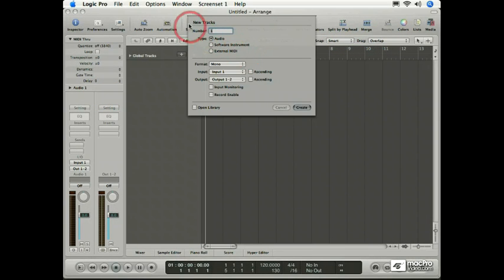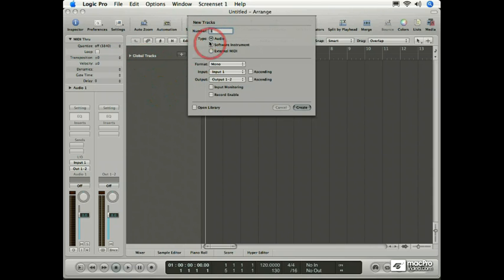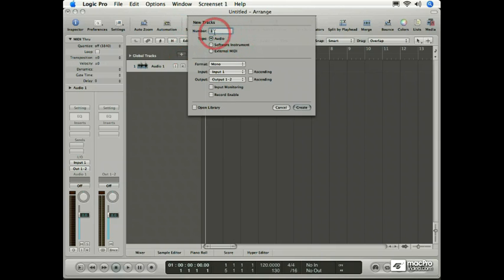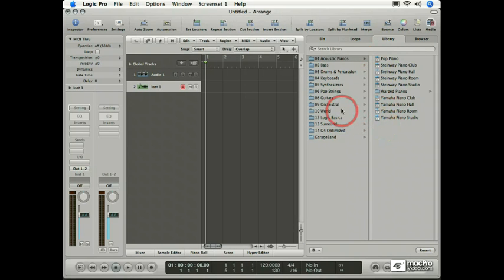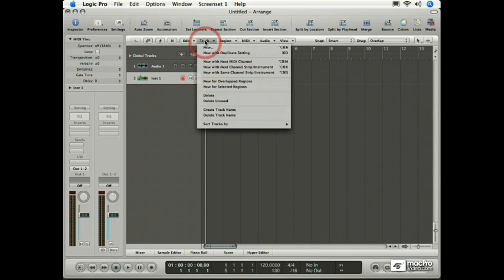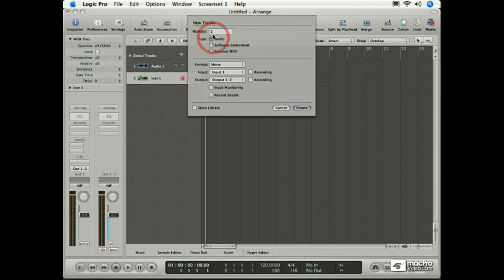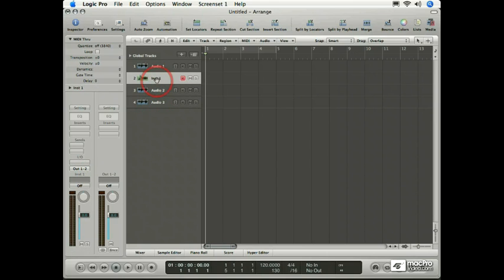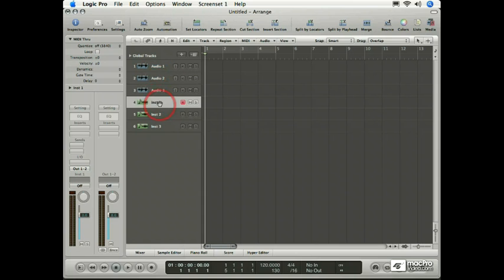Logic 101: Core Logic - 03. Working With Tracks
Logic 101: Core Logic by Martin Sitter
Video 3 of 210 for Logic 101: Core Logic

With its all-in-one interface, enhanced editing functions, and low price, Logic Pro (part of Logic Studio) is bound to make waves in the audio editing community. This tutorial program covers important Level 1 aspects of editing, recording, mixing, and outputting songs using this incredible application.

This tutorial is applicable to both Logic Pro and Logic Express. Through the course of this tutorial you will go through the process of building an actual song! You can even download the finished song files and deconstruct, analyze, or remix the final song for yourself.

Chapter 1 begins the exploration of Logic while examining how audio works, starting with the most basic waveform, a sine wave! Through the chapter, you will look closely at how amplitude and frequency combine to make sound. We even jump into Soundtrack Pro for a bit to do some deep analysis of frequency (hey, it's Logic Studio now, so why not?!).

In Chapter 2, you will explore song construction and phrasing by using Apple Loops to begin laying out your song. This chapter will demonstrate how to work with tempo and pitch while time-stretching audio files and apple loops to keep pace with your song. You'll also learn some interesting techniques for changing the look of your arrange window, including using custom colors for Tracks and Regions, as well as creating your own custom Track icons.

Chapters 3 and 4 get into the nitty-gritty of editing MIDI and Audio regions. While these chapters are designed to provide basic information you'll build upon later in the program, so advanced features (including Step Recording MIDI data and creating Folders to group regions) are covered in these chapters.

Chapter 5 takes a close look at the process of bouncing, creating MP3 files, and using key commands. Along the way, you'll learn how to choose bit depths for compressed files, and attach metadata such as band and track names that will show up when the listener opens your songs in iTunes.

In Chapter 6, you'll look closely at the process of recording in Logic. You'll learn how to set record levels, how to do basic, punch, and replace recordings, and even how to cycle record. I also cover multi-take recording and Logic's "Quick Swipe comping" ... some really great features of Logic! I had a lot of fun recording this section, particularly as I used my two star vocalists for certain parts of the tutorial (it's amazing how much vocals can add to a track!)??

Chapter 7 goes over using screensets, and layering instruments to make big, lush sounds for your mixes. In this section you'll take a good look at the Environment and explore how to manage layers and objects in the Environment, as well as how to cable objects together to route signal through different Environment objects. This "first look" at the Environment that is meant to provide a solid foundation you can use for further exploration into the Environment in tutorials such as the Logic 303: Logic TNT.

Chapter 8 begins our exploration of Mixing and DSP effects. This chapter includes tips for using Noise Gates and Logic's Strip Silence feature, and also discusses how to effectively use folders and aliases in your arrangements. You'll also be introduced to the Mixer window, and see how Mix groups and multiple output instruments like Ultrabeat can be used to full advantage in your projects. But that's not all ... the final half of this chapter concentrates on one of Logic's best features - automation! You'll learn how to use realtime and static automation, including automation curves, to create evolving ambiences in your music.

Chapter 9 is a bonus section covering mix tips. You'll see how EQs, compressors, and limiters combine to make your finished mix sparkle, every time.